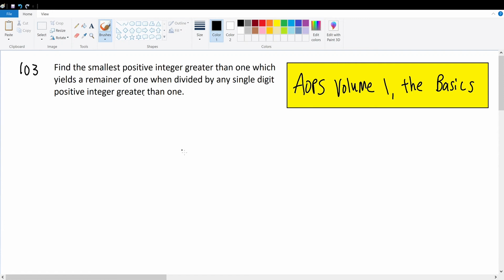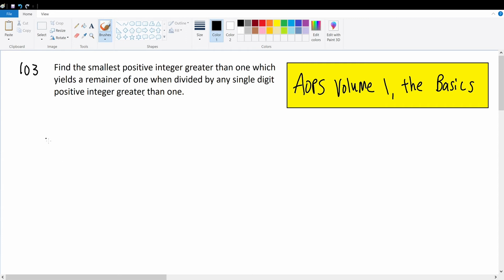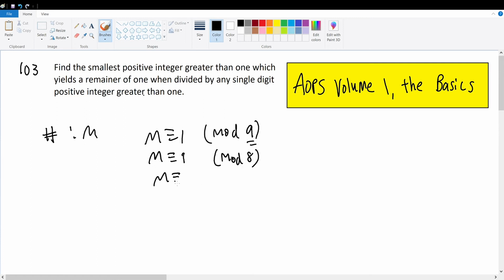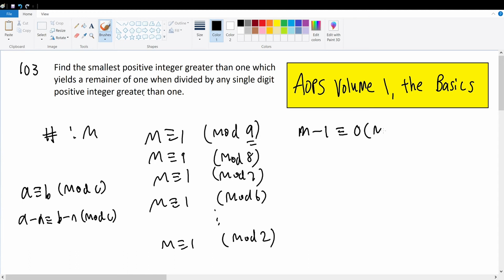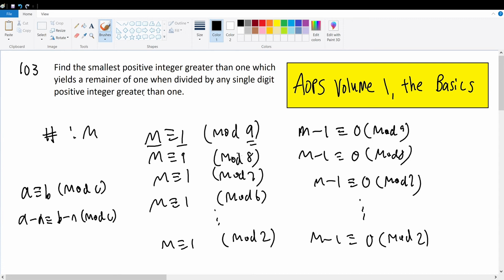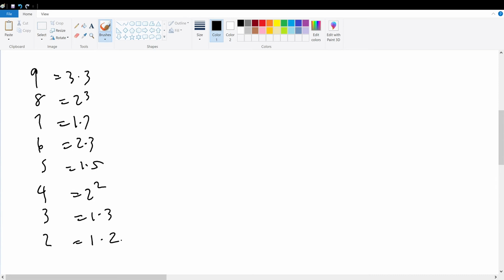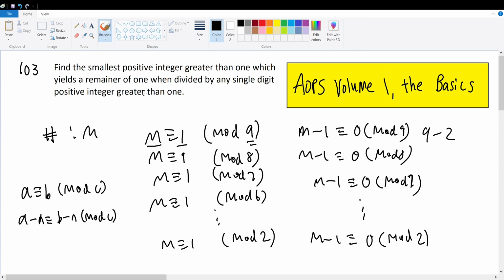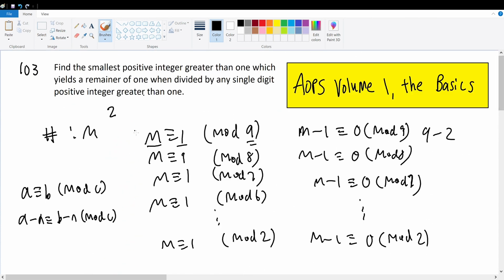AOPS Volume 1, The Basics, Problem 103